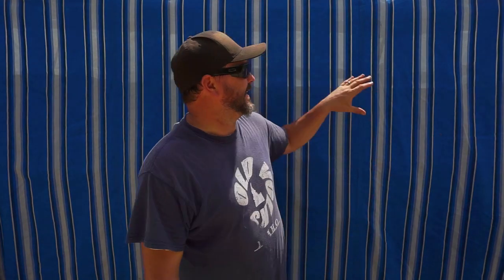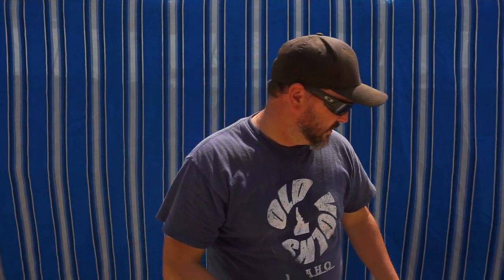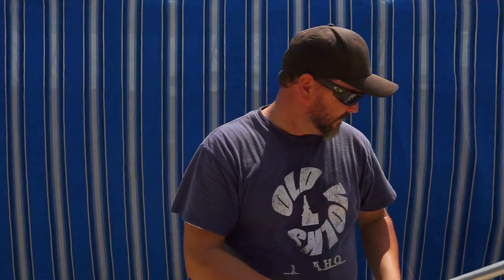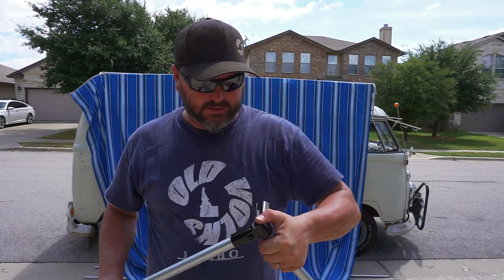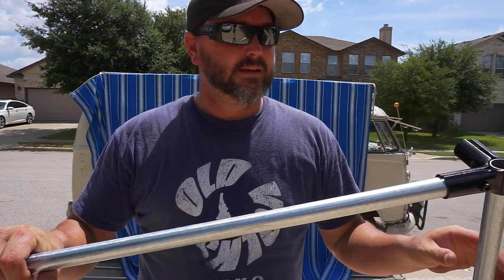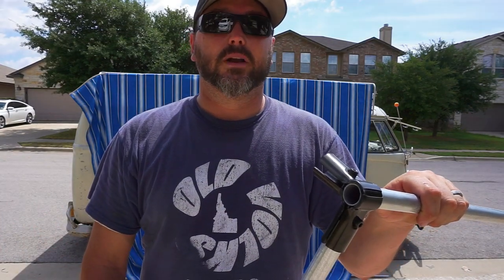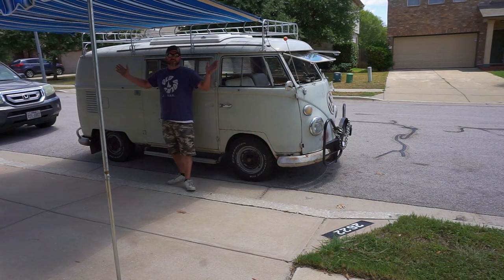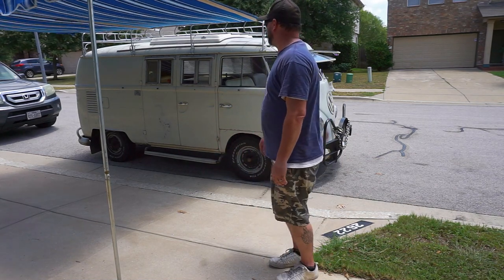Making a custom awning for my VW Bus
Back from a weekend in the mountains, and it's time for another upgrade. This week I'm modifying a vintage RV awning to work on my skinnerrack using some 3/4" EMT tubing and some connectors from makerpipe. Now I'll have plenty of shade for camping in the Texas heat!

for your next project!